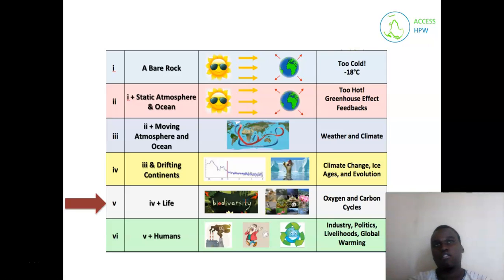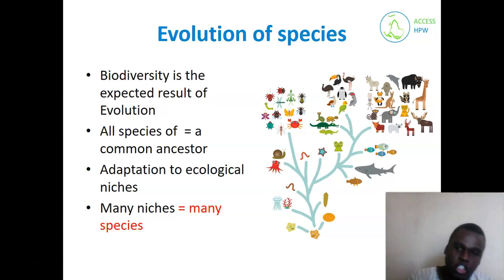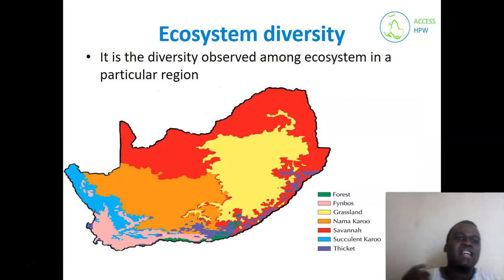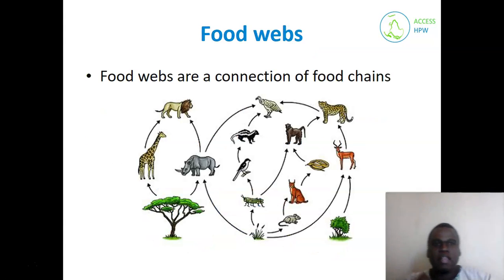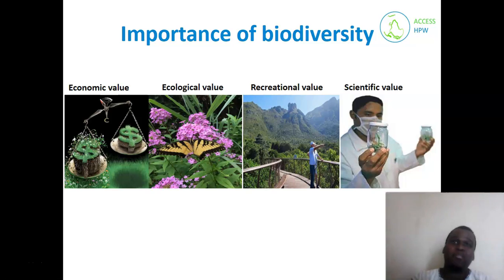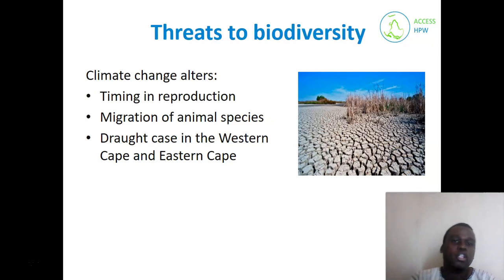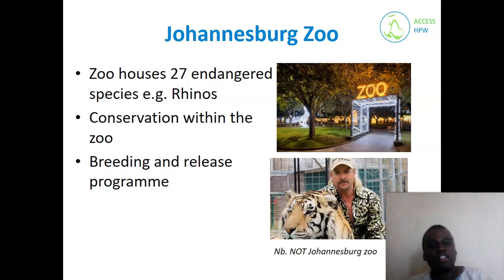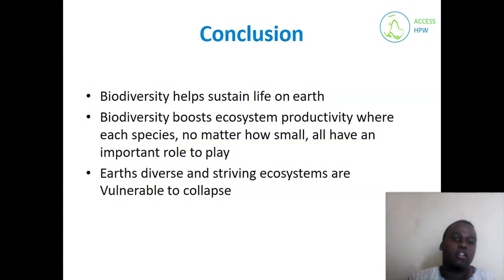Biodiversity and food webs by Sambulo Mhlongo